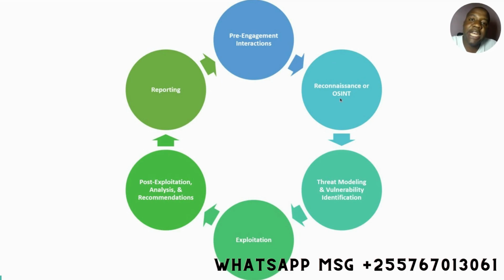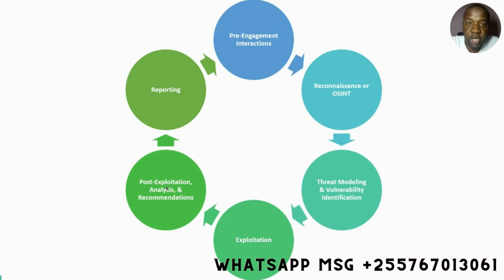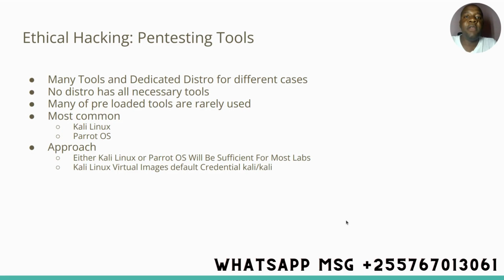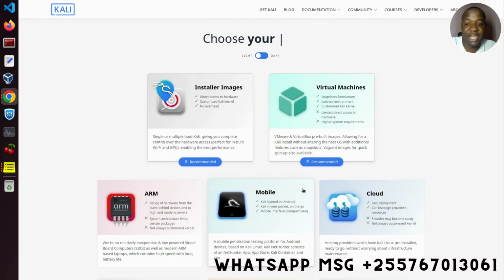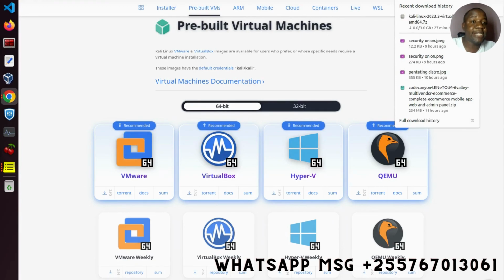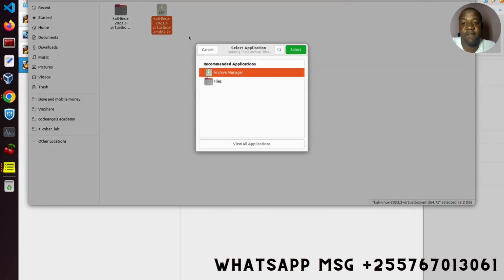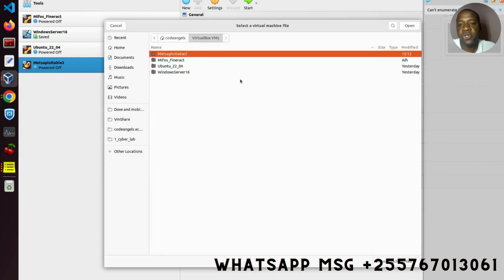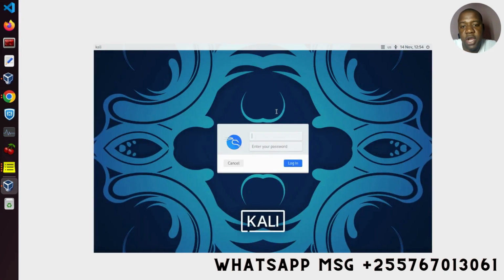Introduction to ethical hacking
In this video we introduced ethical hacking series which focuses on offensive security and its tools. we also demonstrated on how to install one of common penetration testing platform Kali Linux.